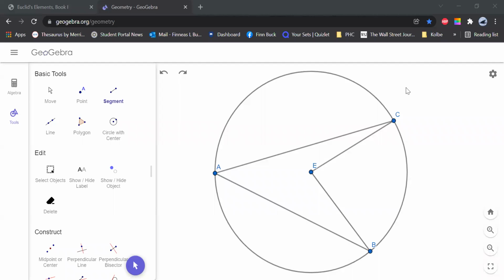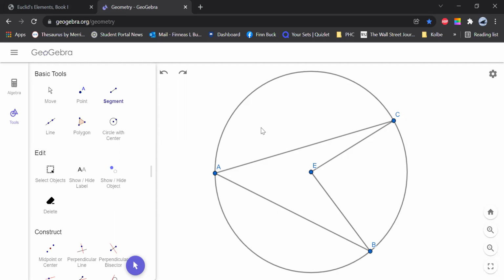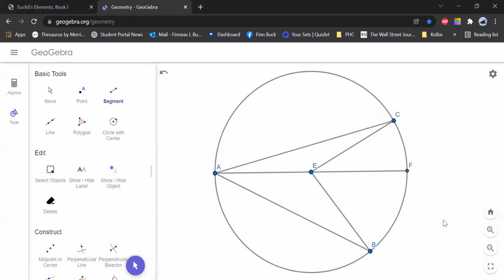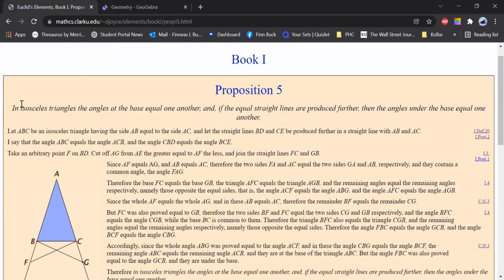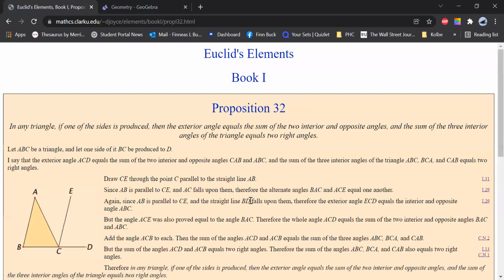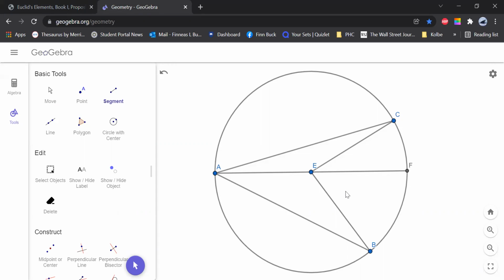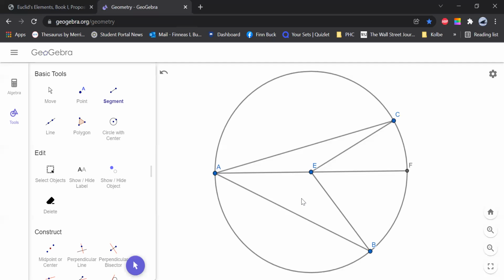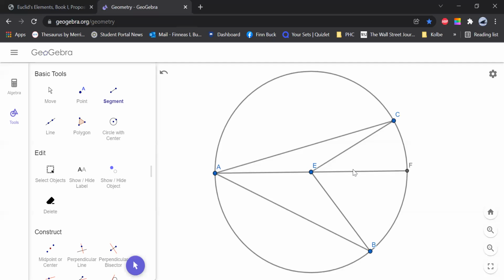Proposition III.20 of Euclid's Elements